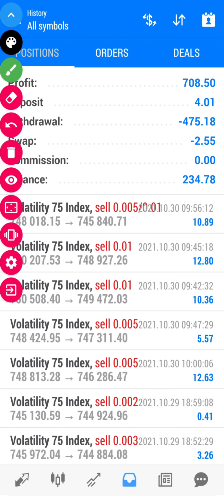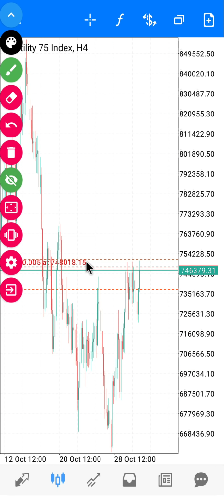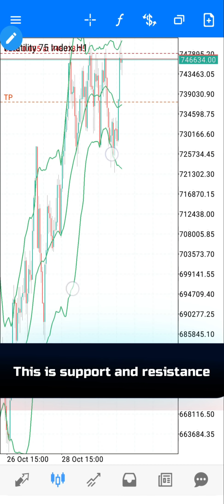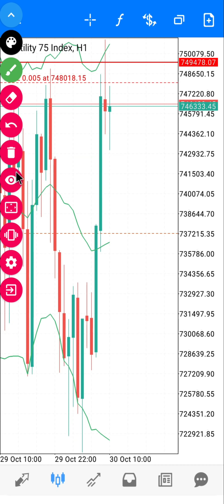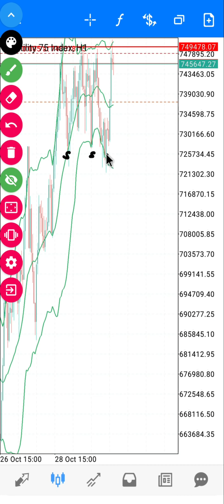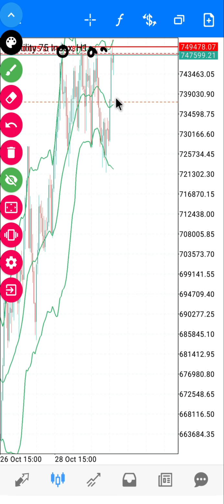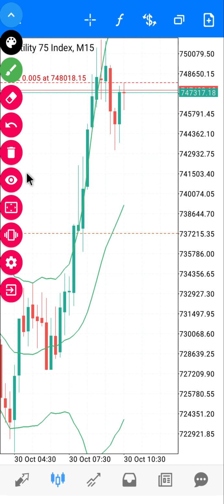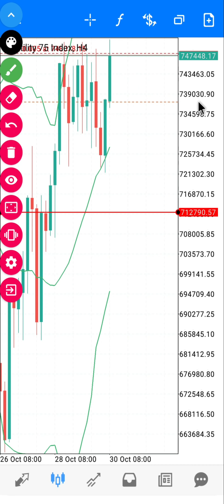⚠️i Traded $4 and this happened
❌❌I DO NOT SELL MY SERVICES ANY MORE

Chapters
00:00 Intro
00:45 Profits Withdrawal

Synthetic indices risk management
Synthetic indices risk calculator
Big Banks Secrets | Step By Step (Part 1)
Big Banks Secrets | Step By Step (Part 2)

Deriv offers complex derivatives, such as options and contracts for difference (“CFDs”). These products may not be suitable for all clients, and trading them puts you at risk. Please make sure that you understand the following risks before trading Deriv products:

b) if your trade involves currency conversion, exchange rates will affect your profit and loss. You should never trade with borrowed money or with money that you cannot afford to lose.

N:B The content provided by VINDI FOREX ZA does not include financial advice, guidance or recommendations to take, or not to take, any trades, investments or decisions in relation to any matter. The content provided is impersonal and not adapted to any specific client, trader, or business, therefore VINDI FOREX ZA recommends that you seek professional, financial advice before making any decisions.